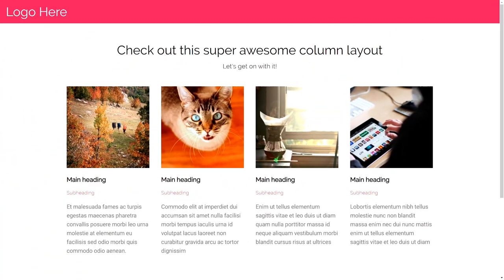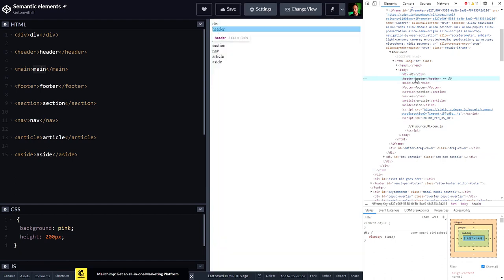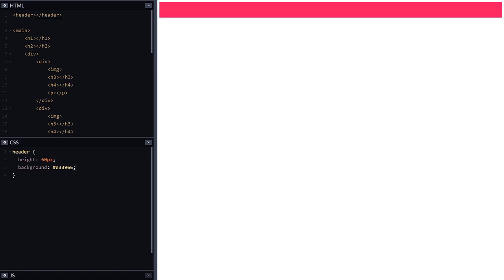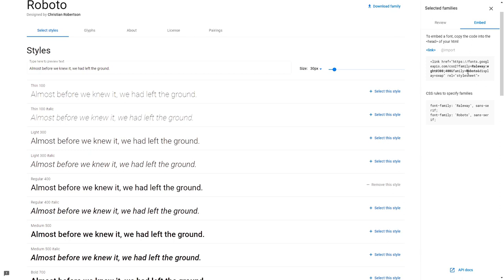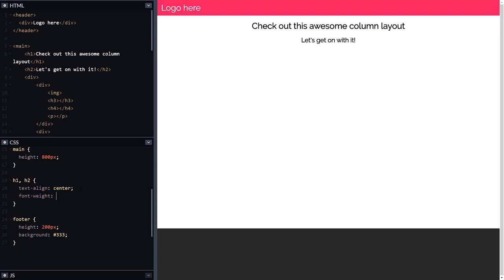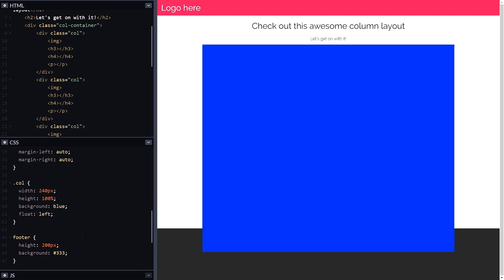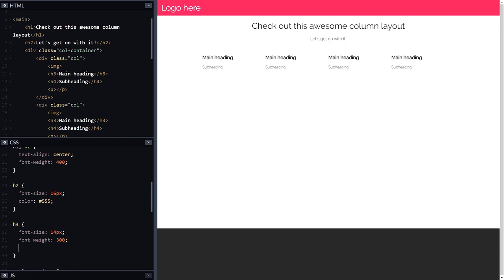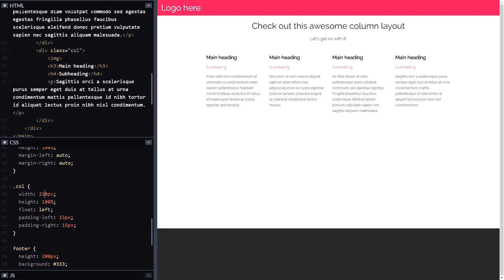Web coding basics 3 - Four column layout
This video ended up a little longer than I planned. I start by looking at different version of Apple's website going back to 1997 to show you how websites have changed over the years. I talk about semantic elements and how they're used in modern web development and then we get stuck into making a contemporary 4 column layout.

Here's the link for the Codepen project with the html I use in the video:

Eunoia & Sappheiros - Ashes
Eunoia
Sappheiros
Spotify goo.gl/hE9MDJ\